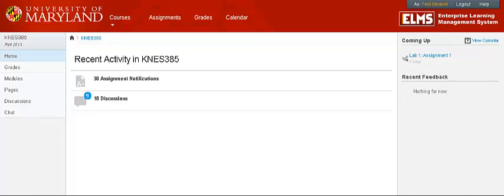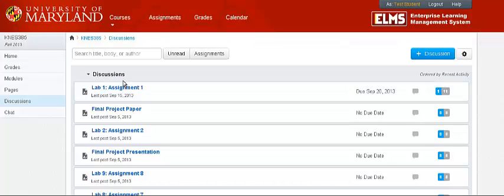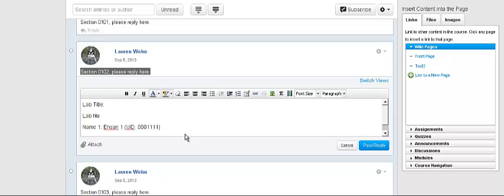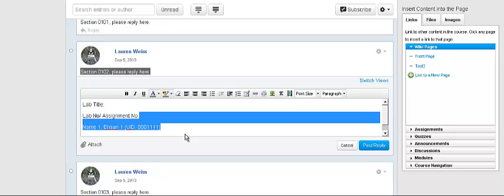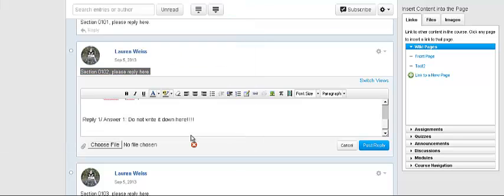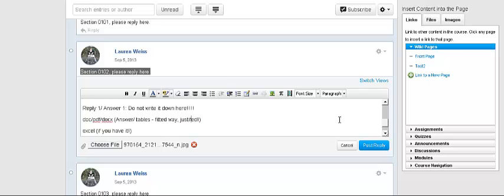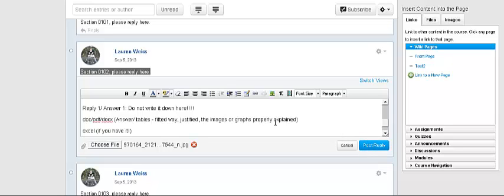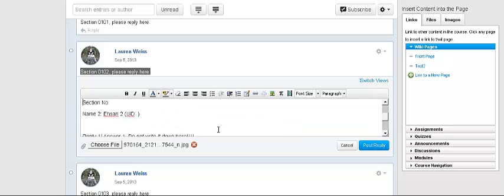How to submit your assignment report using ELMS?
How to submit your lab report?

Online and printed (both!). Why?
Because it is easier and efficient to comment and advice. Why online? Because that way we have a copy of what you have written.

** Please read and re-read your replies, as a group, to fix typos.

** Printed submission must be made before the end of the next, following, class. However, the online submission must be made before that class. You have to submit in time, always (!).

How to format and write the lab report:
a. One specific file format! (Either doc, pdf, or docx -- DO NOT USE ANY OTHER FORMAT!)

b. The doc file must have all the Names, IDs and Individual Section Number, Lab Title, and Lab No.

c. Must be a complete organized file (must have everything: tables, graphs, and the answers).

d. Again, I would stress the fact that, please write your replies in an organized manner (Fitted and Justified).

e. Always explain with more than one sentence (unless mentioned otherwise). Use simple sentences, and avoid complex, long, ones. The answers should be brief and within 100 words.

f. Use scientific terms, always! Avoid using active voice! Use passive! Again, please use scientific language when communicating through writing. You can use bullet points as well, but always write scientifically.

g. Use references; follow APA format! Remember the honours code!

h. Plan early! Do not come to me blaming others!

i. Please give especial attention to your final project (!); please make sure you have organized it properly.

j. Please properly number your replies.

k. Submit your assignment as a group; multiple submissions are not required when working in a group. However, make sure you have written down all the group information (Names, UIDs, Section No). If you have made an earlier thread, and think that you have time and would like to update your reply; please delete the previous version and replace it with a newest one - in a new thread.

l. In your reply please justify the writing format, do not using centered, right or left version.